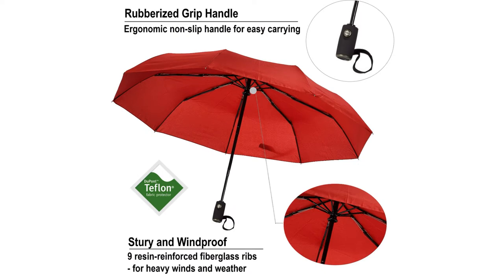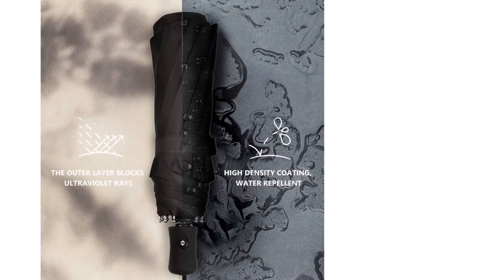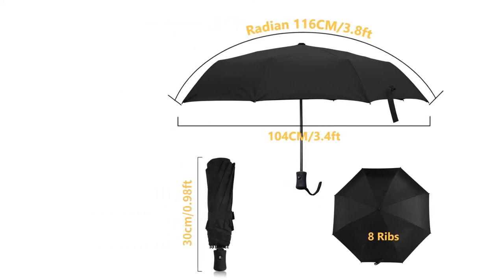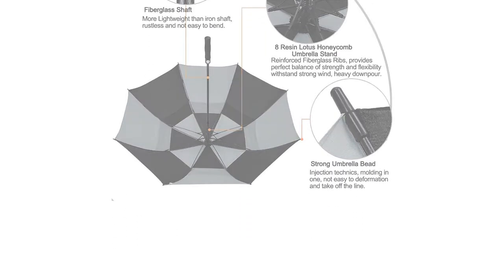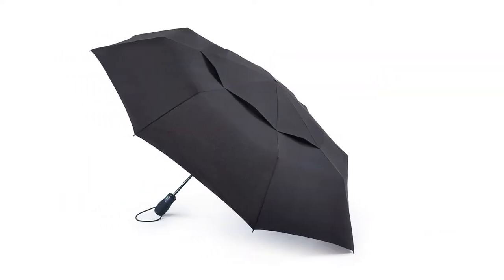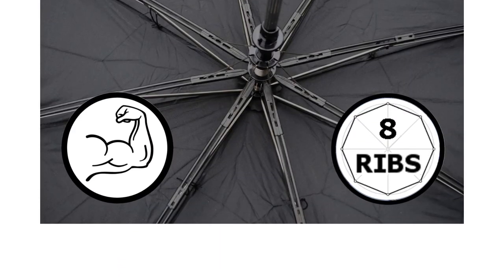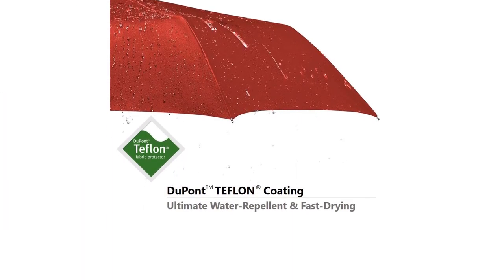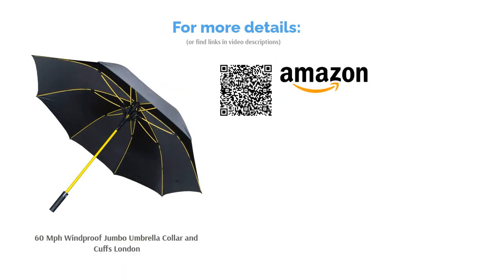🌵 6 Best Windproof Umbrellas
00:00 Introduction
01:00 #1 - Classic Black Windproof Folding Umbrella TechRise (£12.99)
01:37 #2 - Oversized Double Canopy Golf Umbrella G4Free (£21.99)
02:16 #3 - Black Tornado Umbrella Fulton (£33.00)
02:52 #4 - Windproof Vented Canopy Umbrella Collar and Cuffs London (£12.50)
🛍️ Amazon Fiberglass/dp/B07D6TC1C2/?tag=lm007-21
03:27 #5 - Windproof Teflon Folding Umbrella Van Beeken Red (£25.91)
04:04 #6 - 60 Mph Windproof Jumbo Umbrella Collar and Cuffs London (£22.50)
04:38 Ending

It’s a rainy day, so you head out with your umbrella tucked under your arm. Two minutes later, it’s flipped inside out and you’re tangled up and soaking wet. Sound familiar? You need a windproof umbrella! Found in both compact and golf styles, these strong brollies will stay intact and keep you protected when faced with miserable conditions such as the sideways wind/rain combination we know all too well in the UK.
Small and foldable enough to slip into your bag or large enough to cover you and your companion, there are all sorts of windproof umbrellas to scour through before you invest. Our shopping guide should give you the information you need to find the most suitable, and we’ve also rounded up our top 6 best buys from John Lewis, Amazon and eBay, from brands such as Fulton and Gust...